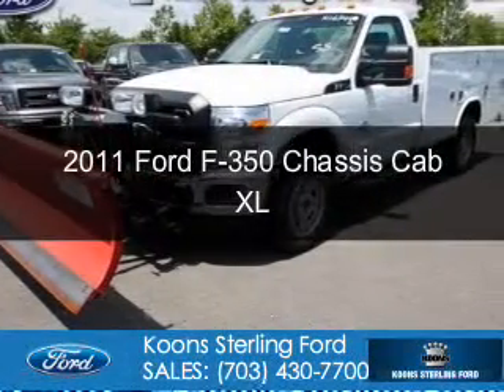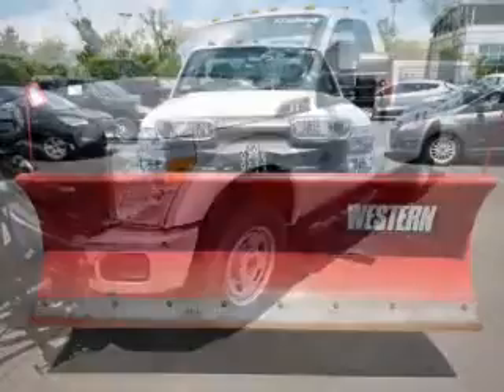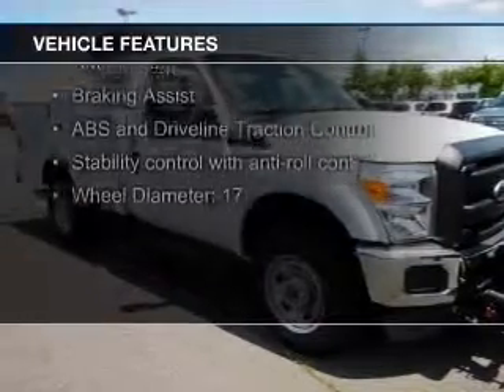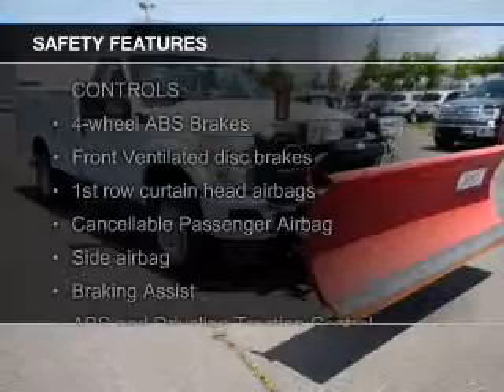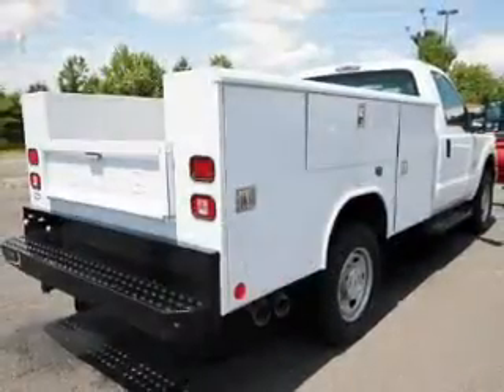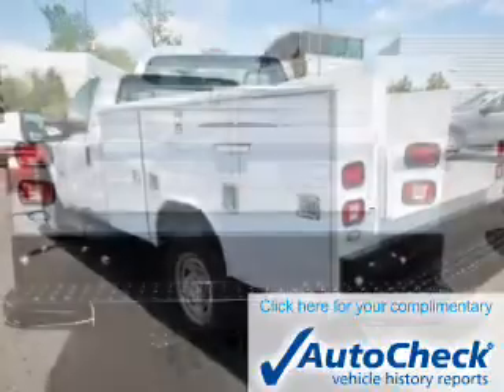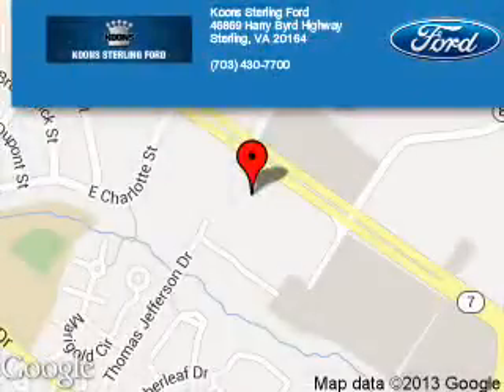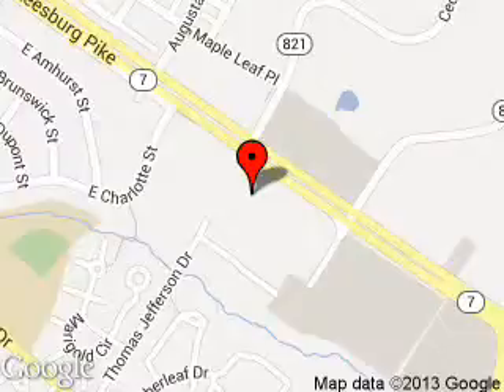2011 Ford F-350 Chassis Cab - Sterling VA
Phone:
Year: 2011
Make: Ford
Model: F-350 Chassis Cab
Trim: XL
Engine: 6.7 liter 8 cylinder 32 valve
Transmission: 6-Speed Automatic
Color: Oxford White Clearcoat
Mileage:
Address:
46869 Harry Byrd Highway